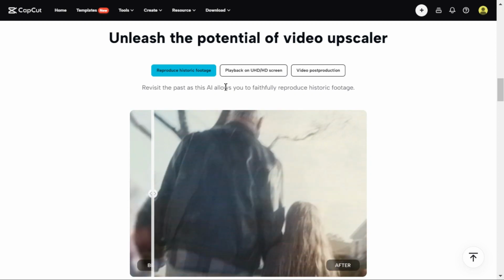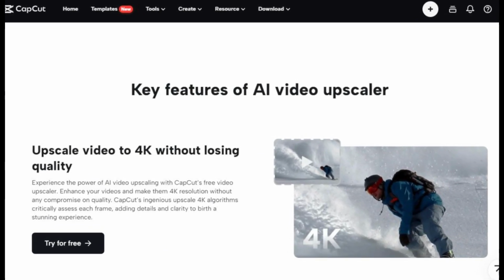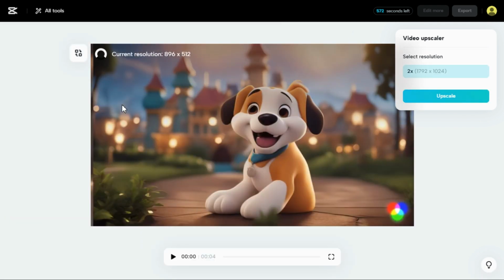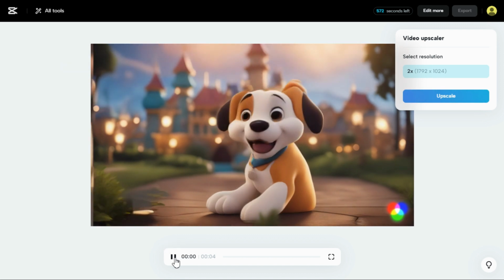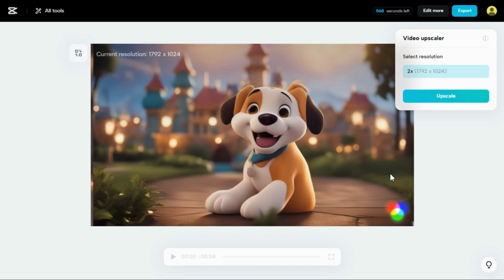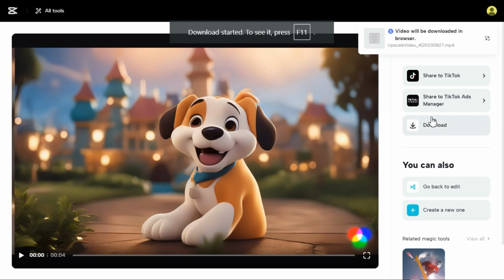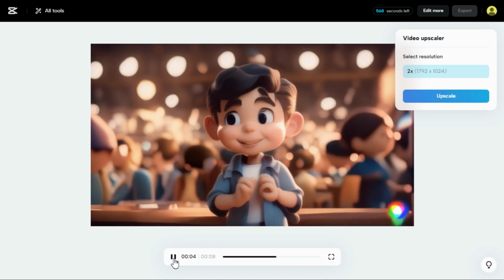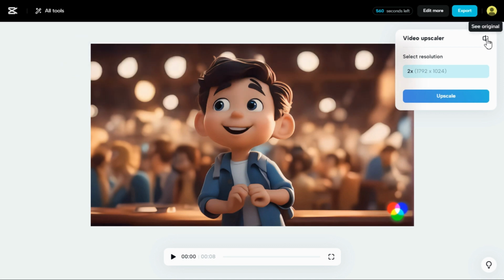Free AI Video Upscaler Online | Improve Video Quality Online Free | Enhance Video Quality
Online AI Video Upscaler tools are gaining mass popularity day by day, thanks to their ability to significantly improve the quality of your videos. The AI Video Upscaler tool I am going to tell you about is CapCut. Experience the power of AI video upscaling with CapCut’s free video upscaler. Enhance your videos and make them 4K resolution without any compromise on quality. It's time to say goodbye to low-quality, blurry videos, thanks to CapCut's advanced algorithms. A single click sharpens blur, upscales video to 2K, and injects real details into video & above all it's free. So let me tell you step by step how to use it.

Improve image quality online
Improve image quality online free
Enhance image quality
AI image upscaling
Enhance image quality online
Online image upscaler
Automatic image enlargement
Image upscaling tool
AI video upscaling online
Online AI video upscaling
Upscale Video online with AI
Auto enlarge video online
Video upscaler online
Online AI video enhancer

Transcript YouTube Video To Text In Any Language Free | YouTube Videos to Text With Just 1-Click